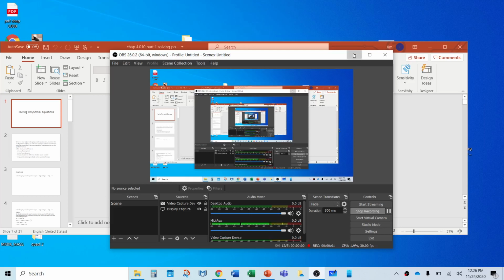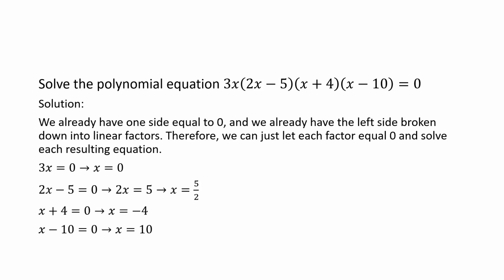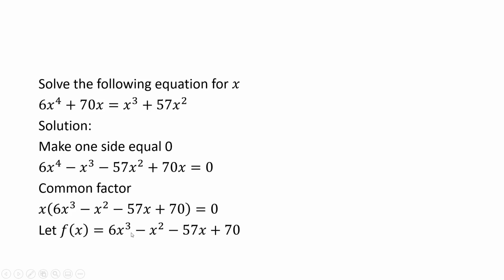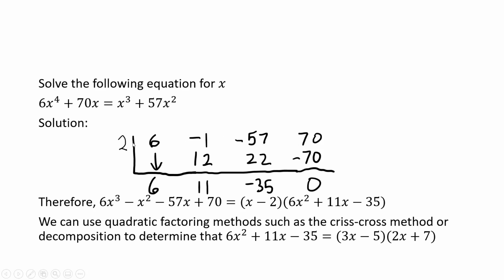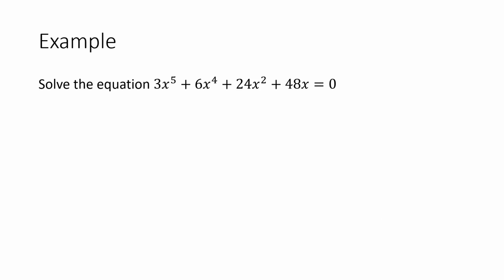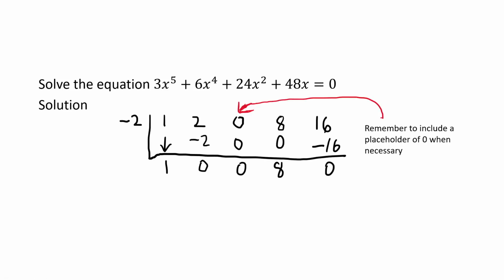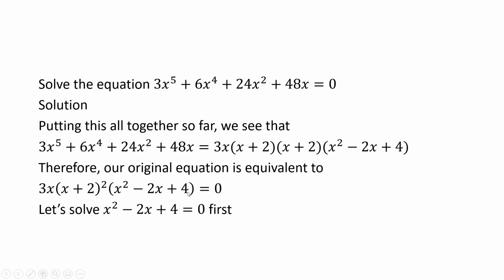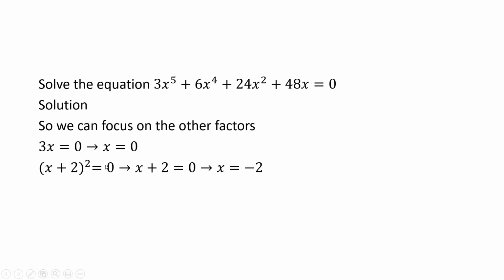Advanced Functions MHF4U Lesson Chap 4.010 Solving Polynomial Equations